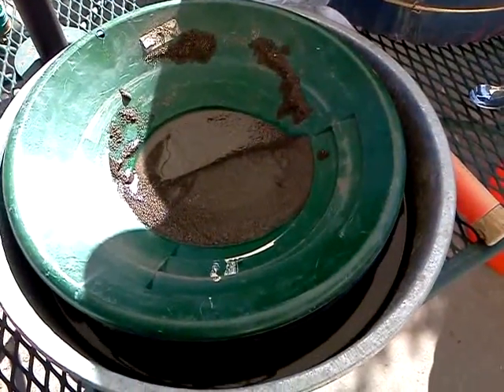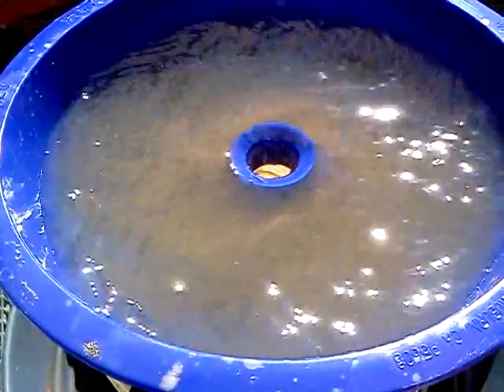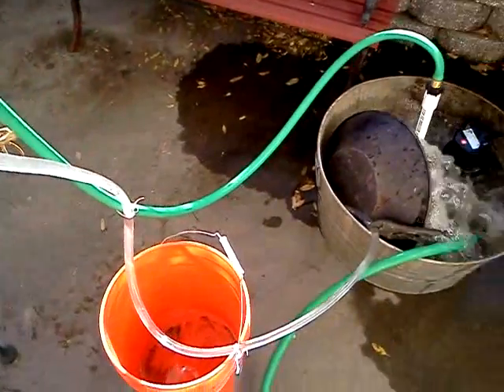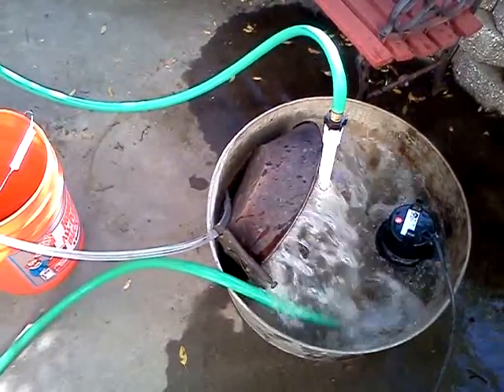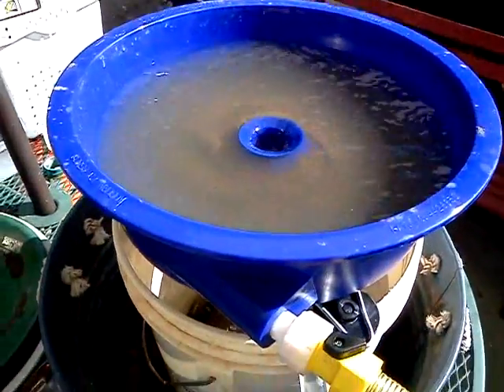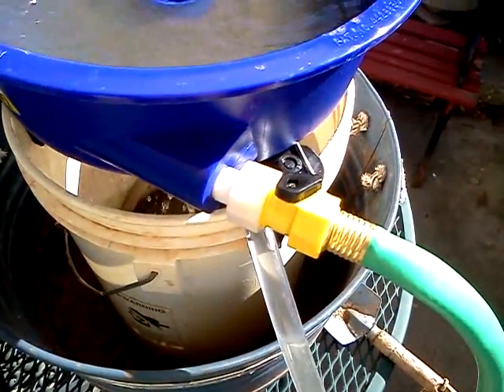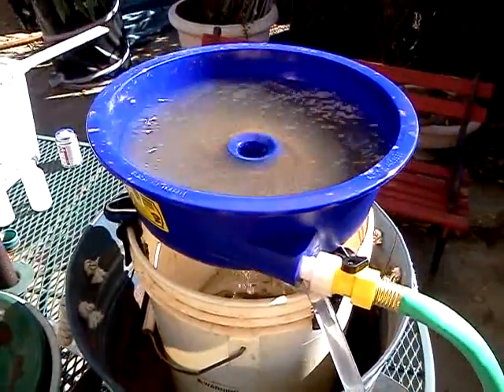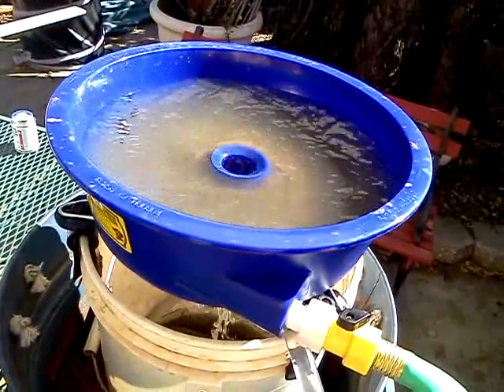Seperating Gold from Black Sand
My first attempt at seperating gold from black sand using the "Blue Bowl" that was recommended by a good friend who is a professional gold prospector.  Works pretty good however it takes a little getting used to insure that you have the settings  correct.